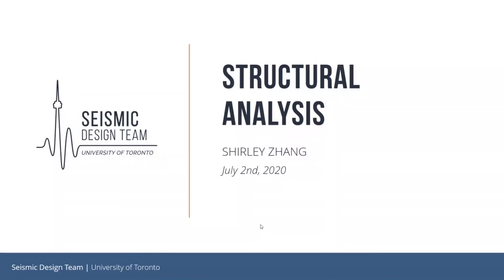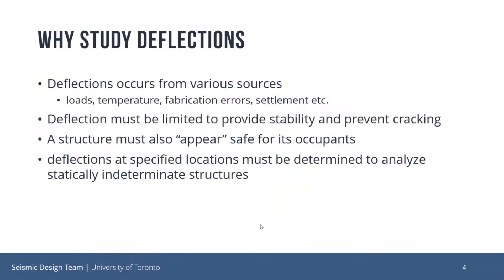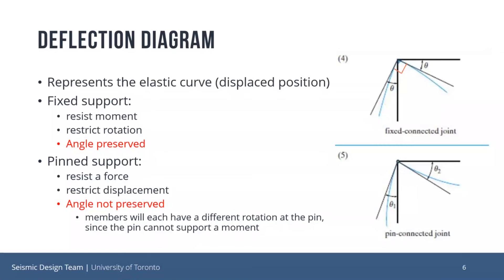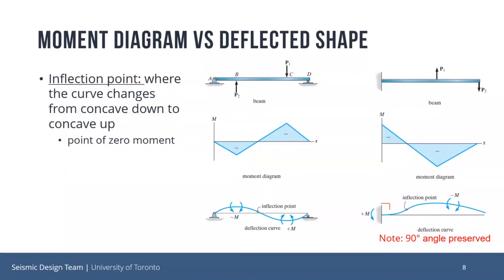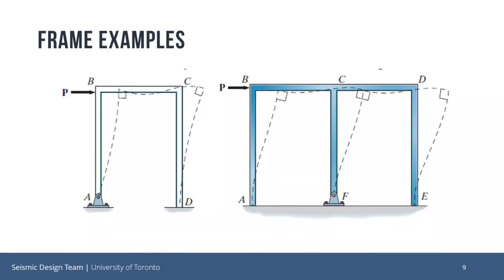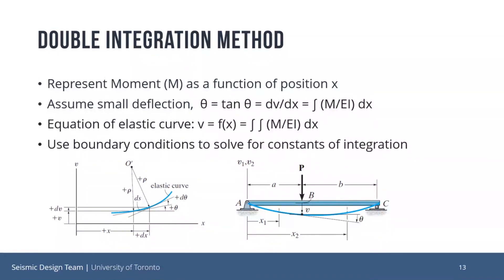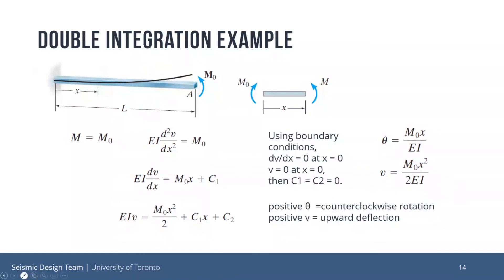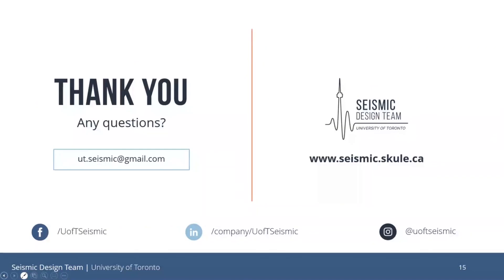Seismic Academy #5 - Structural Analysis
One of our co-captains, Shirley Zhang, reviews some basics from second year structural analysis.